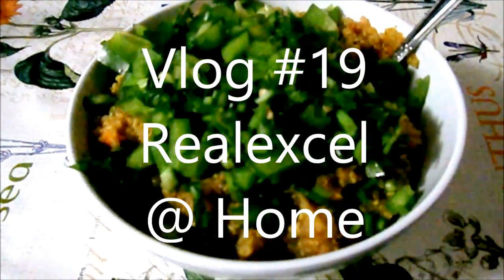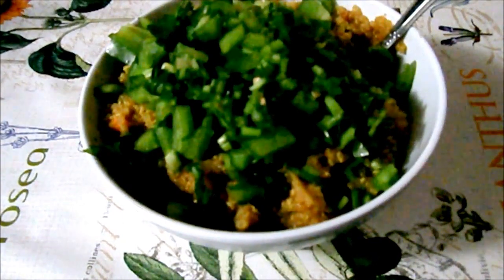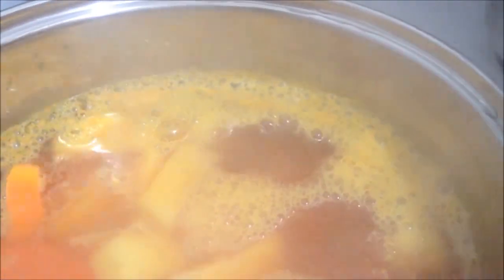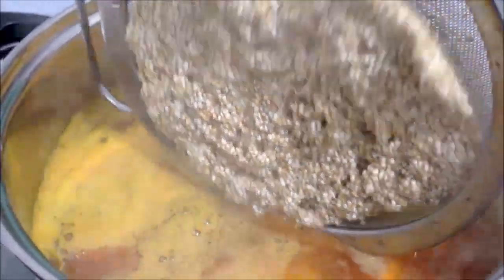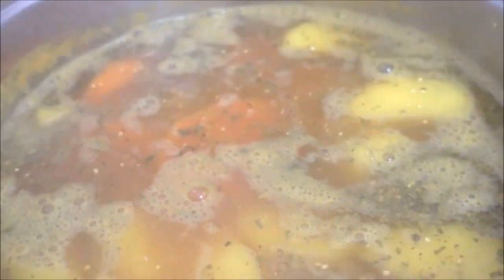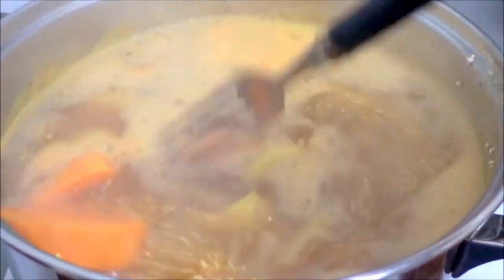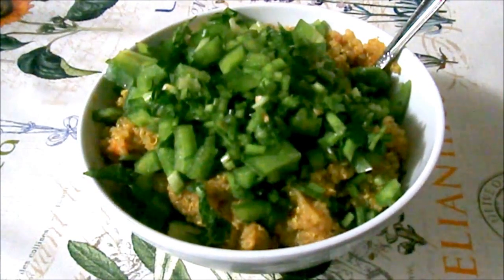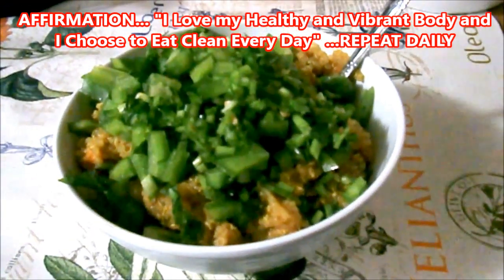Reduce Fibromyalgia, Pain, Gallstones & Bronchitis by eating Vegan - Cooking quinoa dish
In the USA; Organic Quinoa
Anti-inflammatory Supplements
Reduce Inflammation Books
Goldenseal Root Powder
Organic apple cider vinegar
Vegan Food
Vegan Protein
Vegan Snacks
Marjoram Spice
Gift Cards

In Canada;
Organic Quinoa
Anti-inflammatory Supplements
Reduce Inflammation Books
Goldenseal Root Powder
Vegan Food
Vegan Protein
Vegan Snacks
Marjoram Spice
Gift Cards

What to eat for Fibromyalgia
Fibromyalgia diet
What to eat to reduce body pain
Foods Reduce bronchitis symptoms
A healthy diet for a healthy body
Vegan cooking
Vegan meal
Food preparation
Healthy Vegan dishes
Delicious vegan dinner
Cooking dinner video
Vegan Kitchen
Healthy food choices
Healthy diet
Home remedies
Health and Nutrition
What to eat to stay healthy
Weight management
Lose weight
Living with Pain
Home-cooked meal
Daily Vlogs
"Daily Vlogger Channels"
"Daily vlogs 2017"

Cooking a delicious vegan meal, so I had to share it with you. Healthy, no saturated fats of any kind and very tasty.
My diet has allowed me to lose some weight...yes, I have lost 40 lbs already, combined with some exercise. It has allowed me to maintain the same weight and reduce severe body pain over a long period of time without any kind of exercise in the past and because of the injuries I had, I could not move much at all.

Music attribution;
Proctor by Topher Mohr and Alex Elena